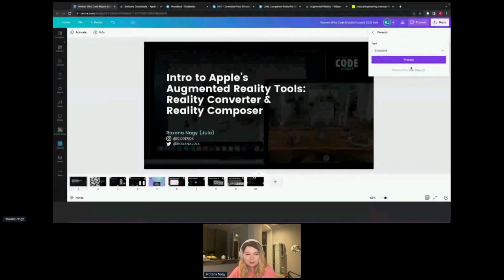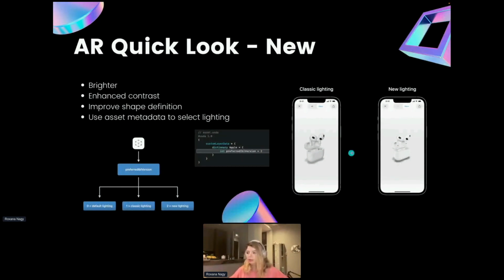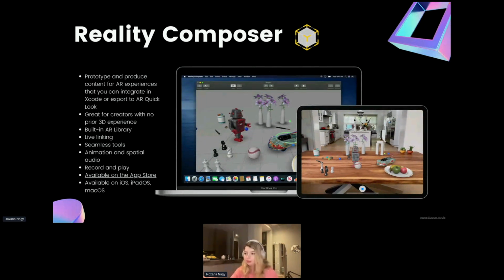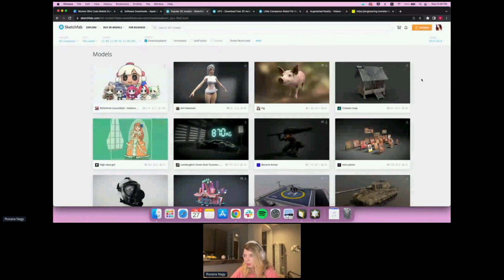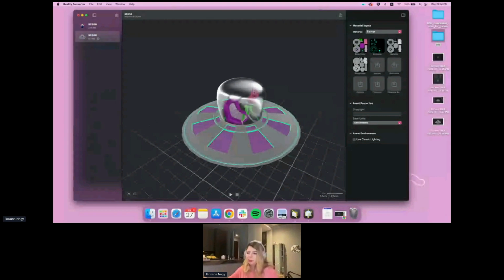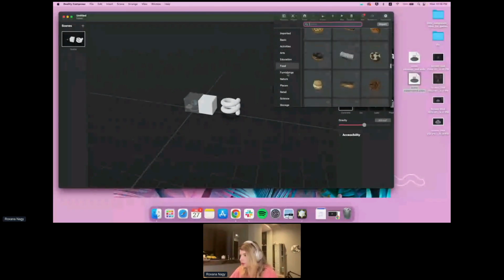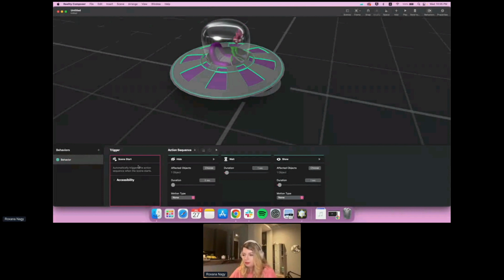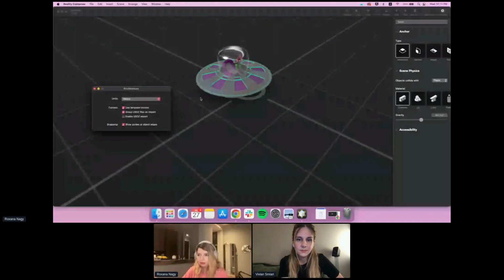Intro to Apple’s Augmented Reality Tools: Reality Converter and Reality Composer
Presented by Women Who Code Mobile Tech Summit
Speaker: Roxana Nagy, Senior Mobile Engineer & Director of Augmented Reality @ Monstarlab

Augmented Reality is slowly but surely growing into one of the most exciting future techs. Apple is heavily investing into it and developing AR experiences has never been easier for iOS developers. This talk will cover: how to convert your existing models to USDZ with Reality Converter and how to make your experiences more interactive with Reality Composer.